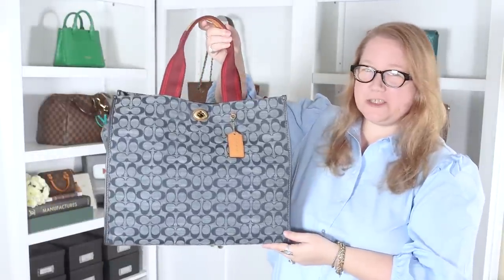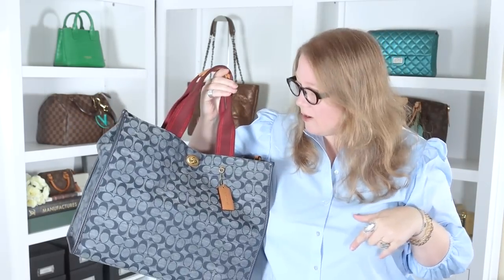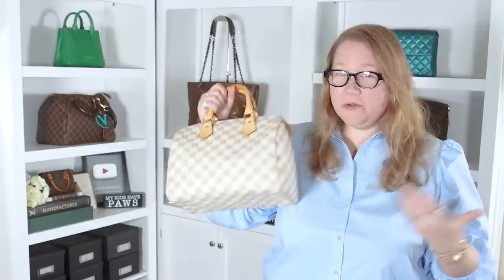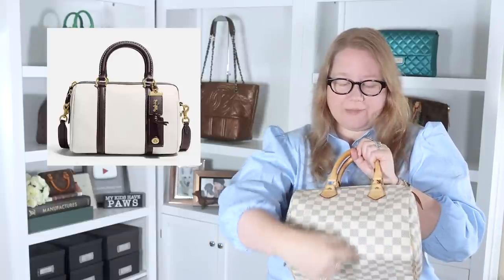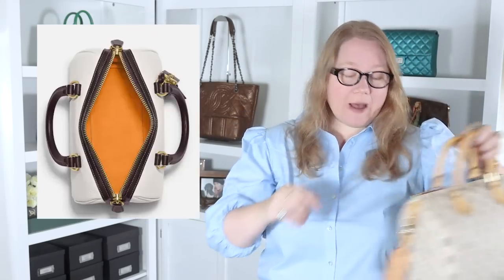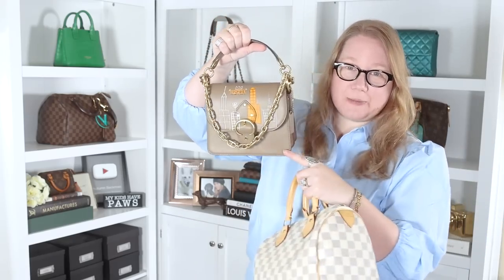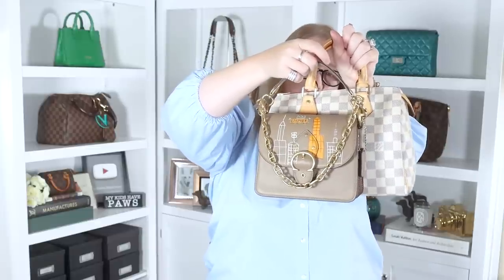You'll Be SO EXCITED About the Last One! COACH Spring 2022 Best New Bags || Autumn Beckman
Today I'll share my top pics for the best, must have bags in the new Coach Spring 2022 collection. There's something for everyone.

That means when you click on a link and make a purchase on that site I get a small percentage of the sale. That said, I am always honest with you regarding what I think about products and companies. On several occasions I have encouraged you not to purchase items on which I could otherwise have made a commission.

Items.
Coach new arrivals
Coach denim collection
Coach Ruby
Coach Rogue
Coach sale items
Coach reserve
Mac Studio Fix foundation powder

Videos.

Coach associate in the group: Weiwei Rubenstein

Camera: Canon 90D
Lens: Canon 24-105mm f/4L IS II USM
Vlogging camera: Canon G7 X
Vlogging tripod
Background light
Face & side light